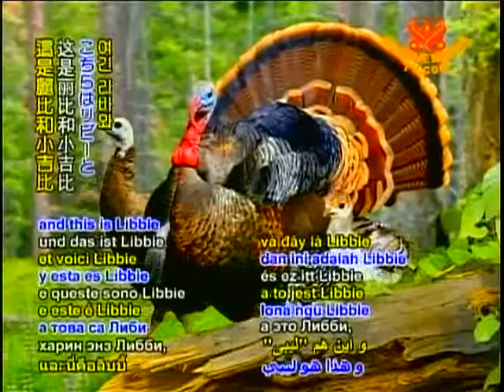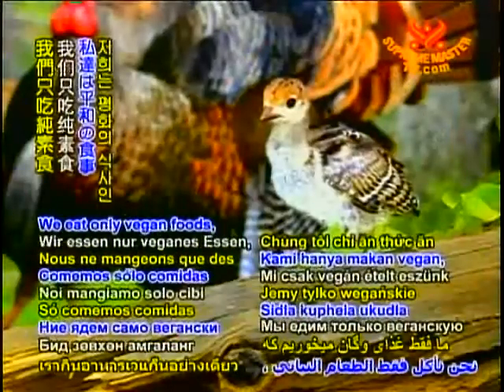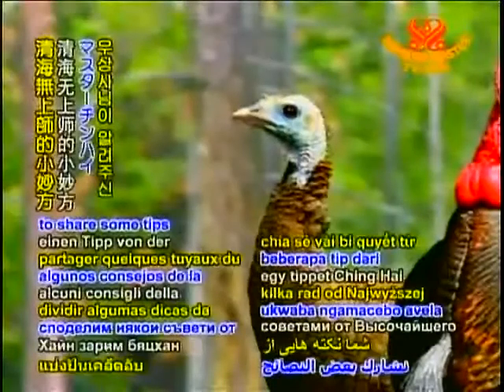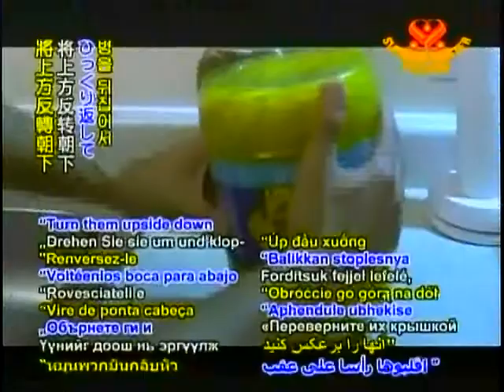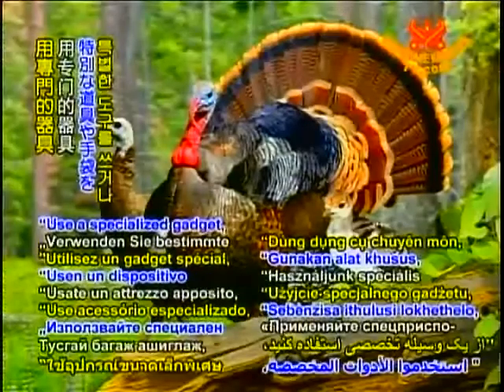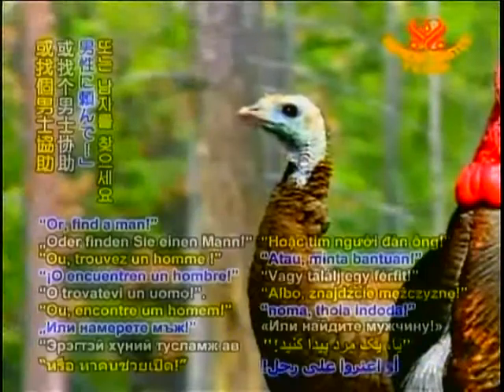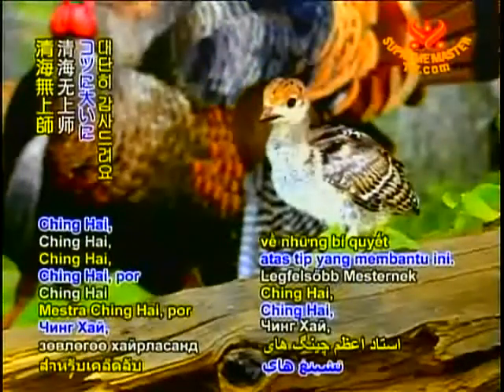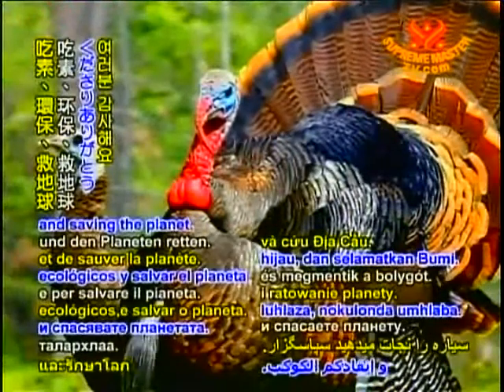Open jars easily 輕鬆開罐蓋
Gobbles, Libbie and little Gibbie the Turkeys: Share some tips from Supreme Master Ching Hai that there are many ways to open jars - turn them upside down and tap on the bottom; run the cap under the hot water; use a specialized gadget and wear hand gloves; or find a man.
戈培爾、麗比、小吉比(火雞)：碰到罐子的蓋子很緊，要如何打開呢？和大家分享清海無上師的小秘方 - 可以倒放罐子，輕拍罐底；也可以把罐蓋放在熱水下沖一下；也可用專門工具和戴手套；或是請男士幫忙。(100613)